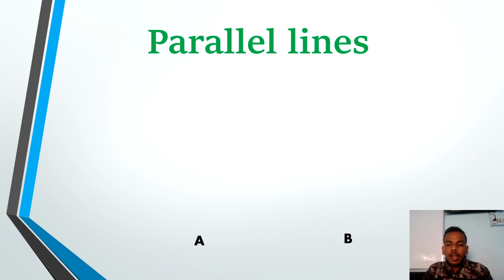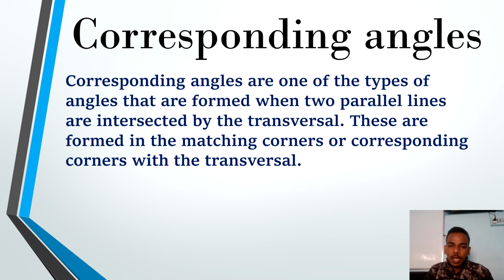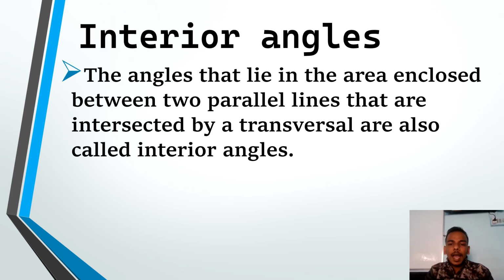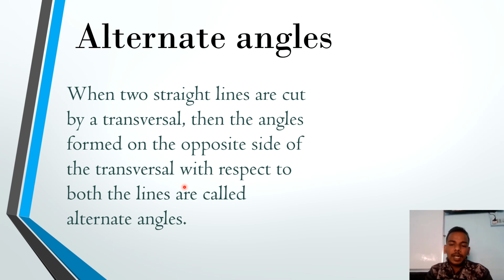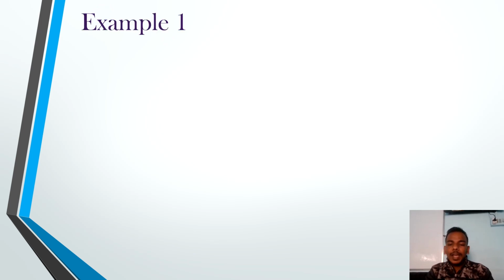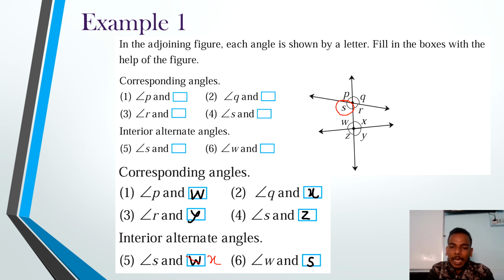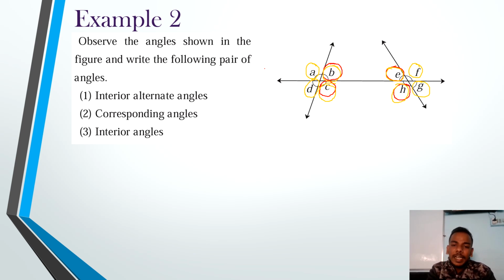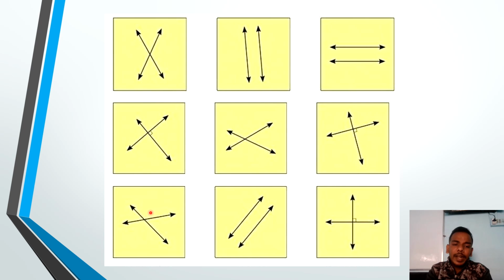Parallel lines and transversal B Ed Digital Teaching Maths